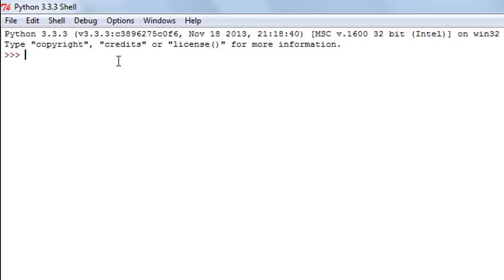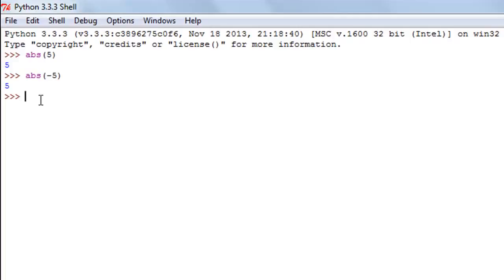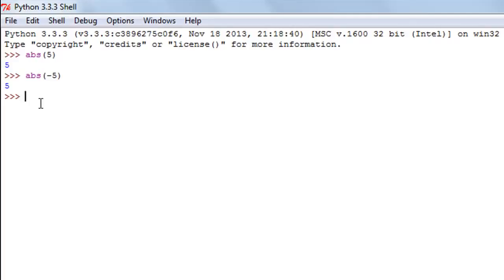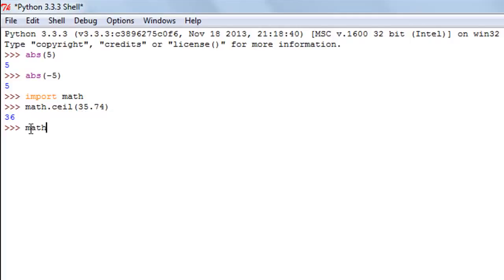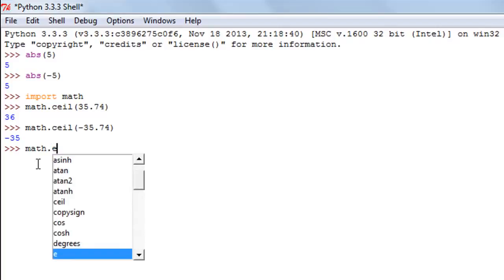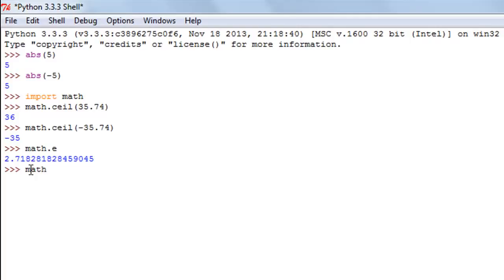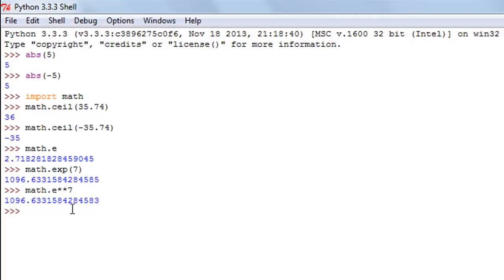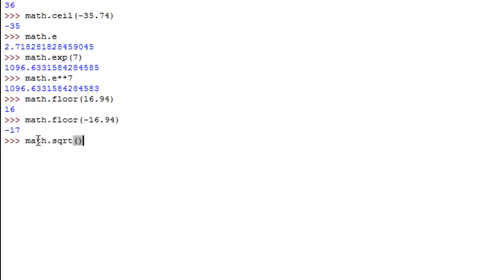Python Programming Tutorial 23 Numeric Functions Part 1 hgDjtQLTTM0